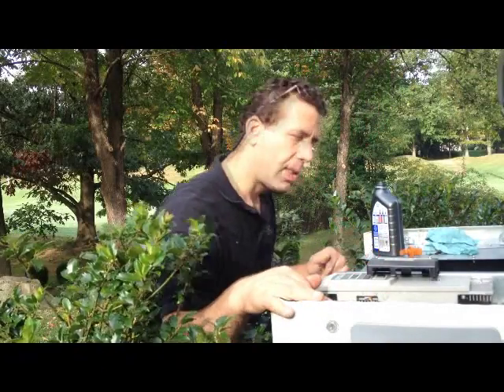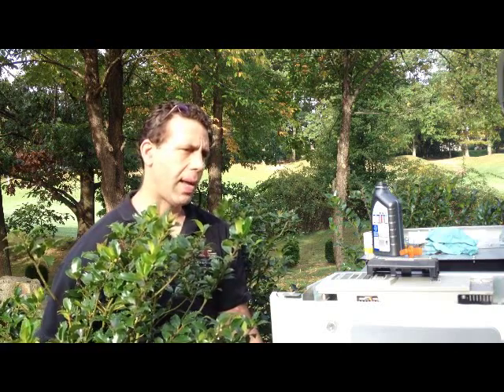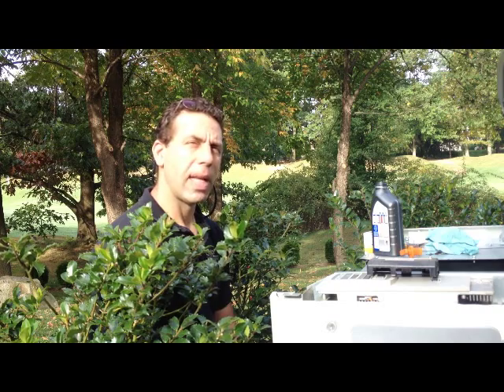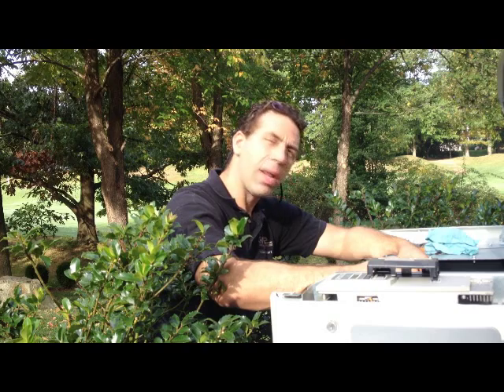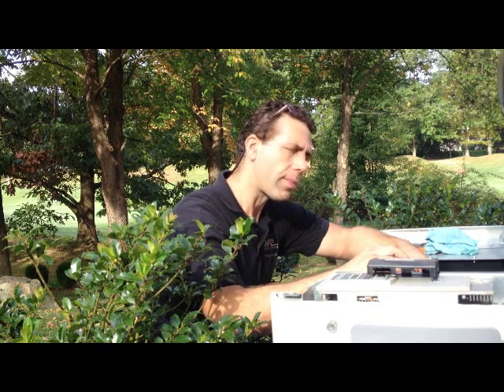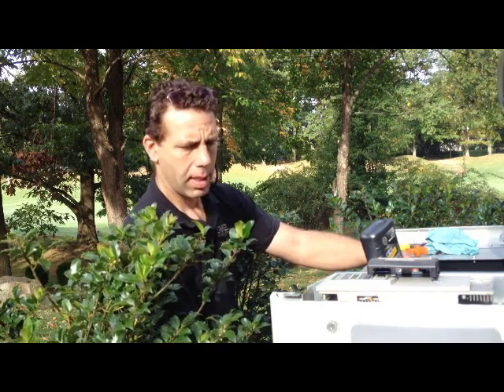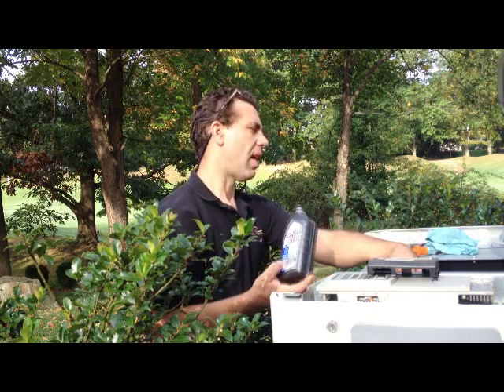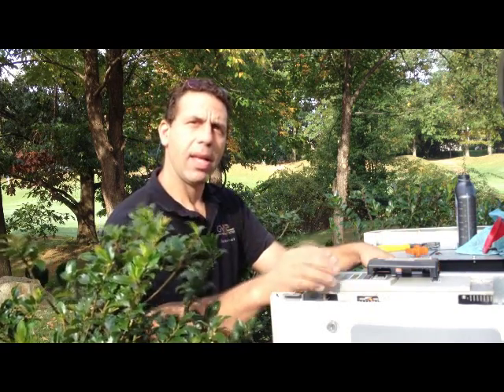Get Wired 2 - Generator Maintenance & Repair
Frank Fontana of Get Wired 2 discusses maintenance of a Generac generator.

Checking for alarms or warnings, changing oil, checking for corrosion, replacing spark plugs, checking the transfer switch, adjusting valves, checking all the connections, swapping the air filter, replacing the battery, performing an under load test, and more.

Get Wired 2 offers yearly maintenance plans to protect your investment.

Get Wired 2 can help you install and properly maintain a Generac generator for your home or business.